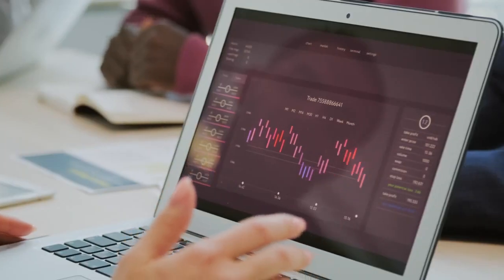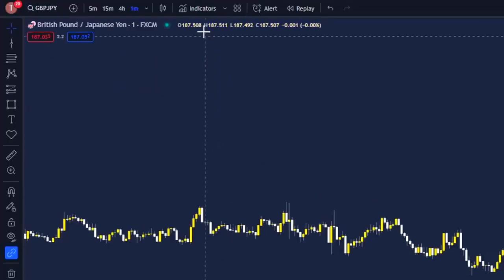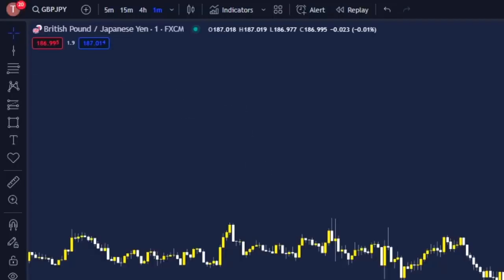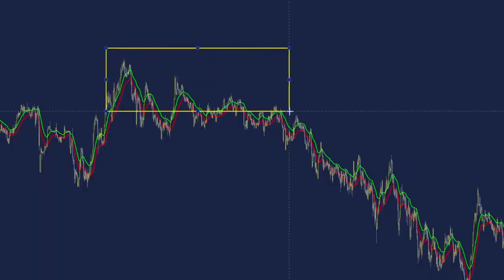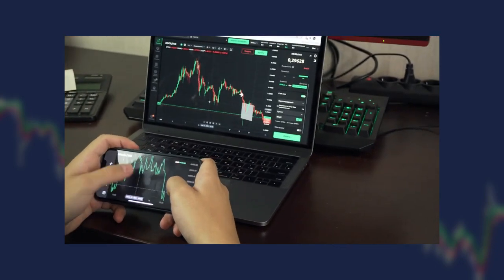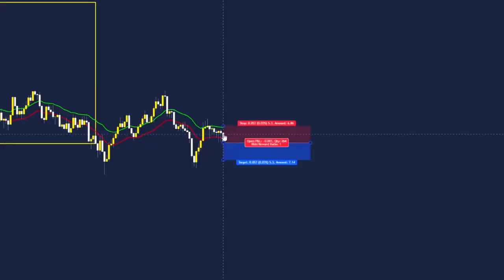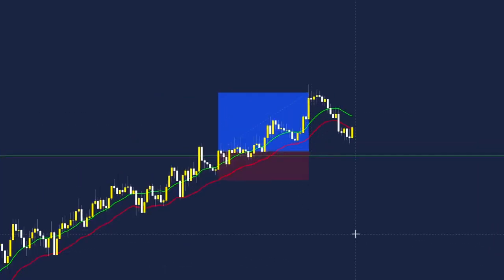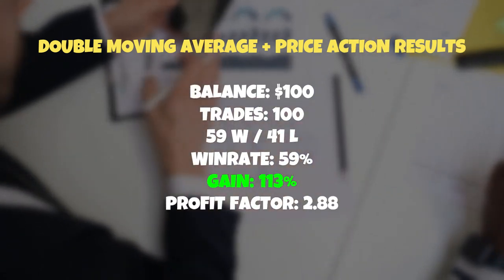The Most Accurate Moving Average Strategy on TradingView 100% Profit